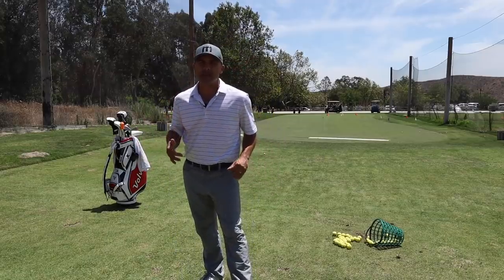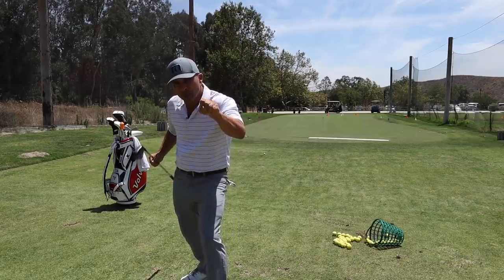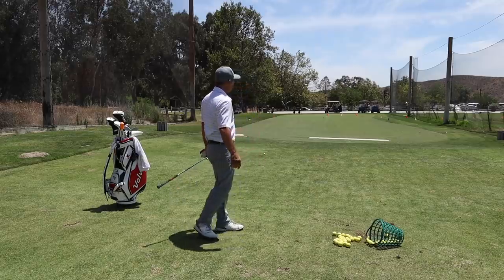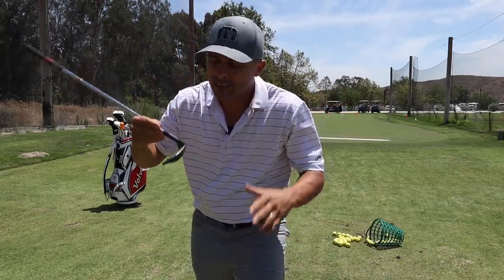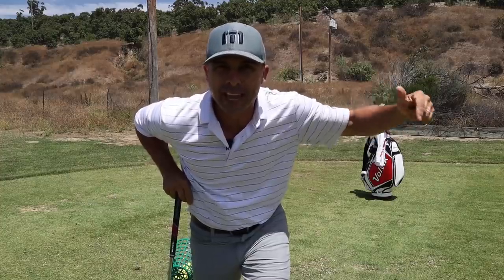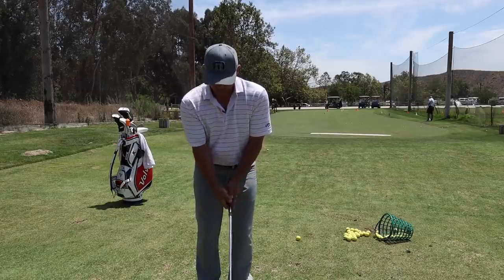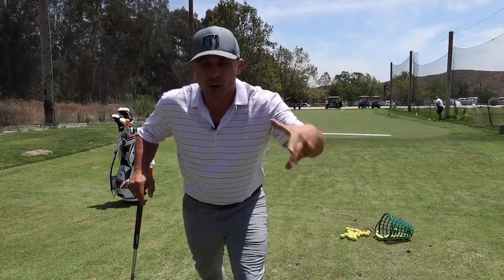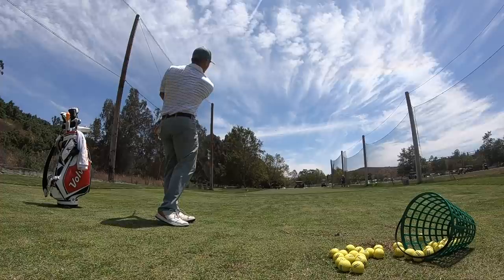Low Spinning Check Shot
Make that birdie or save that par with the low spinning check shot!

Hit that sneaky little shot to that tucked pin at the back of the green and walk off looking like a PGA Tour veteran. It's a lot about using less club, more bounce, low hands, and swinging around your body. Mr. Short Game is going to walk you through the process of this shot that's going to save you strokes around the green.

The great thing about this shot is the control you'll have of your golf ball.  This enables you to fire at a pin that maybe you wouldn't normally. With the confidence this particular shot builds, you'll have no problem staring those pins down.

The site brings together some of the best and brightest minds in all facets of the game of golf.  GolfersRx will help you master your swing, your putting stroke, your fitness, your short game, your mental focus and attitude, your health, and every other challenge you face on the course.

     Quite the Chap (Colby Johannson) will help you think smarter about golf.

     Mr. Short Game (Matt Fisher) will save you strokes on and around the green.

     Golf Yogi (Mark Williamson) will improve your overall fitness.

     Golf Labs (Gene Parente) uses cutting edge technology to master your swing.

     Golf Rules (Yves C. Ton-That) helps you use the Rules of Golf to your advantage.